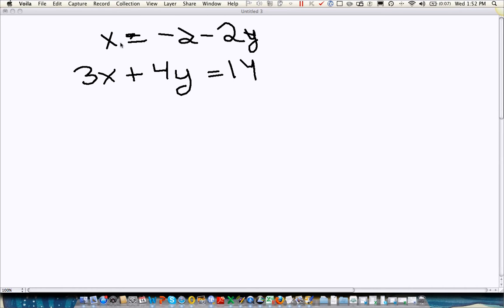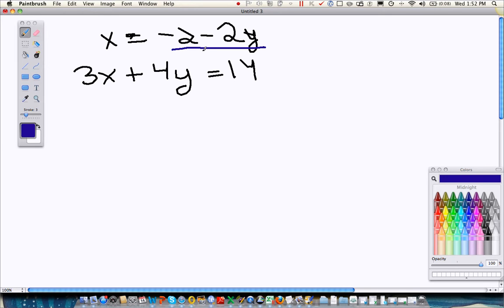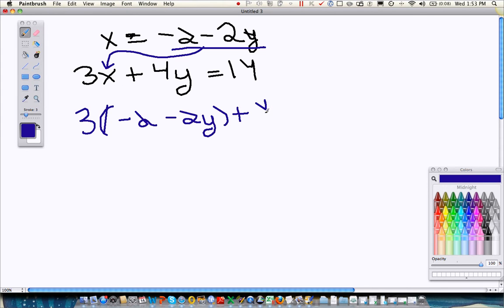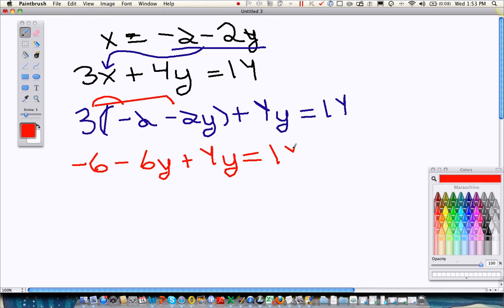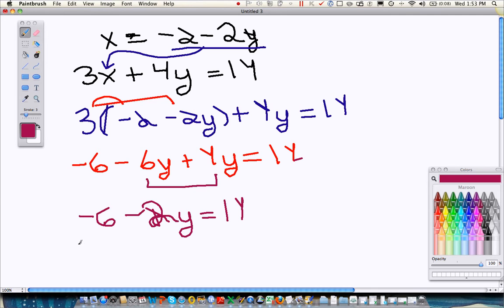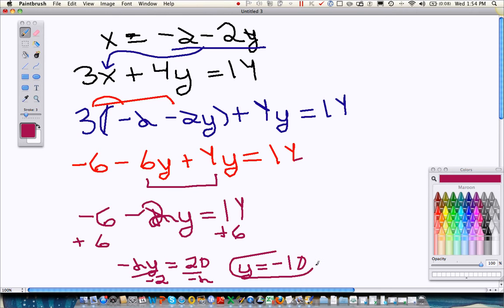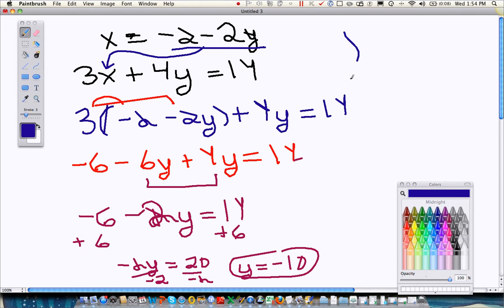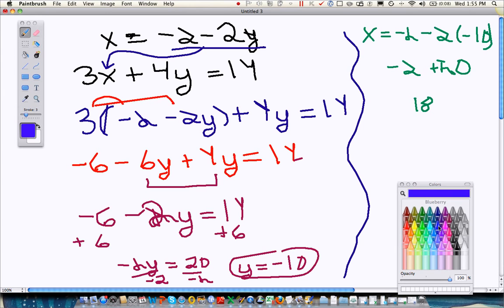Solving by substitution